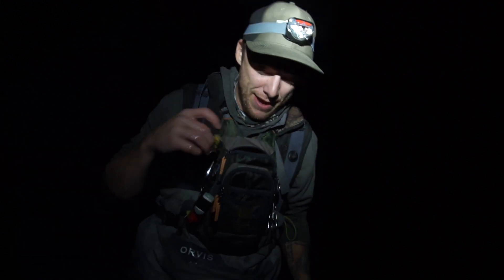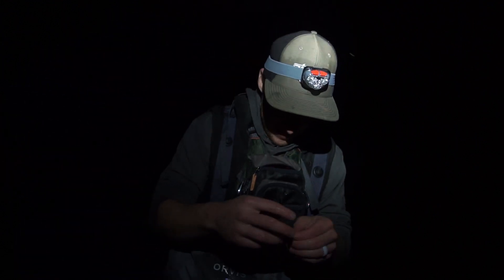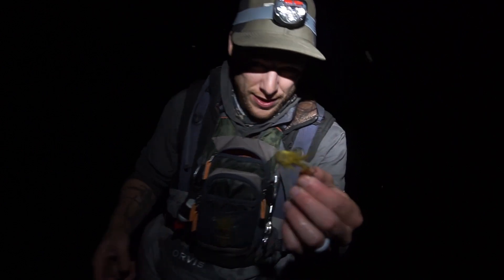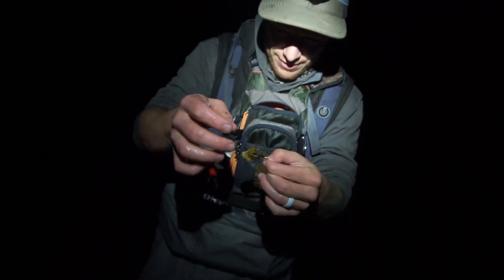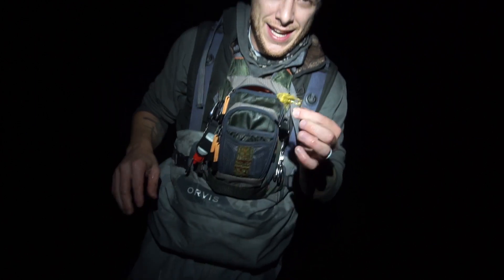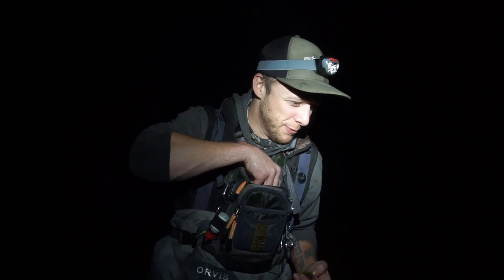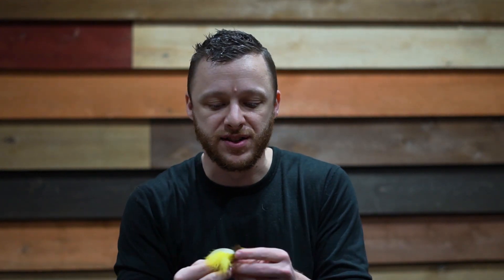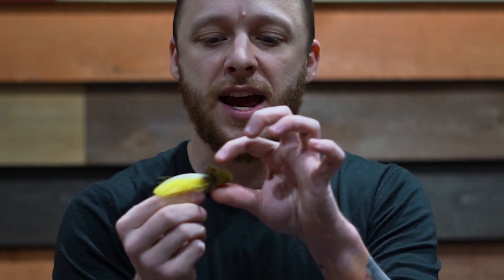Midwest Mousing Tutorial Ep2/3 "Use the Force"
Fly Fishing for Big trout at night. This is the 2nd episode of the Midwest Mousing Series by Dark Waters fly shop. Seth Waters takes you though all of the tips and tricks that he's learned from countless hours on the river surrounded by the darkness of night with his fly rod.

Dark Waters Fly Fishing Shop, is located in upper Michigan, and offers remote Fly Fishing Guide Services in the heart of the U.P. To experience scenic, secluded, fly fishing in the upper peninsula that you'll be sure to always remember, contact us today!